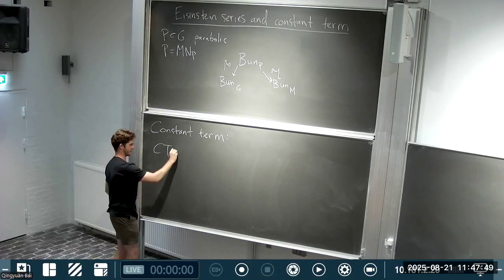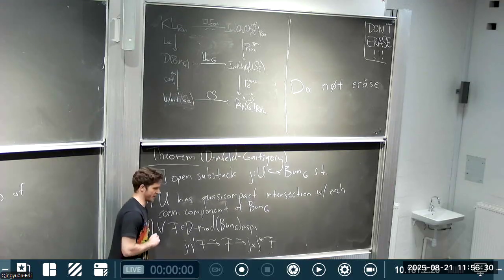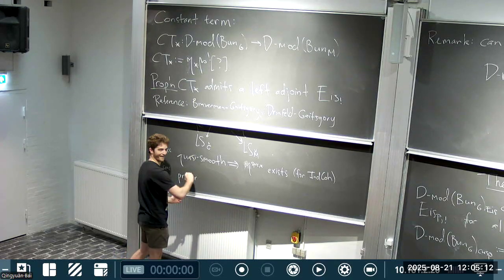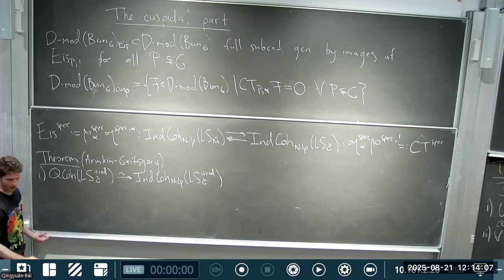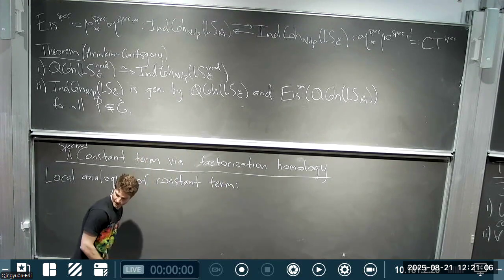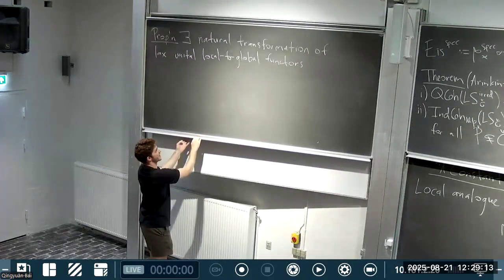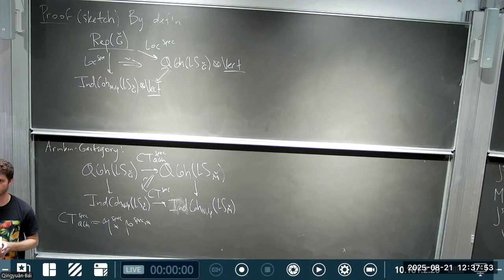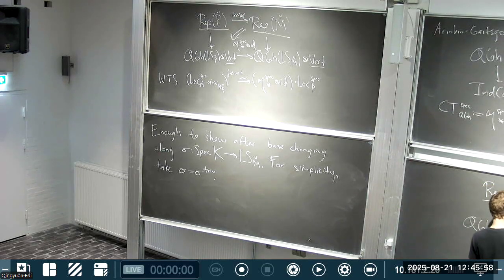Lecture 7 (Justin Campbell): Eisenstein and constant term functors